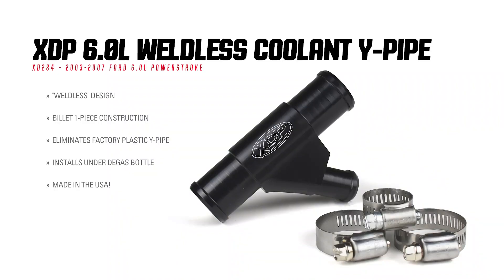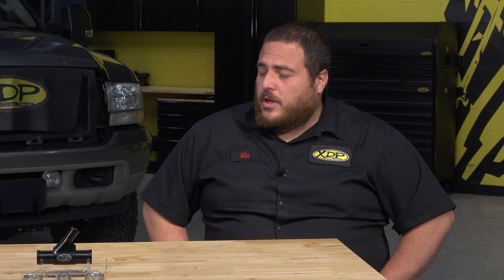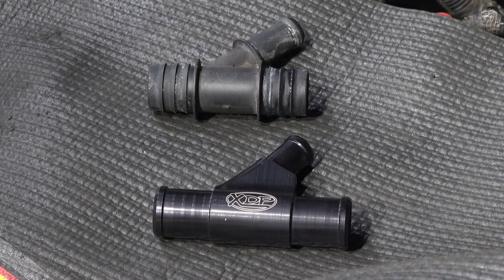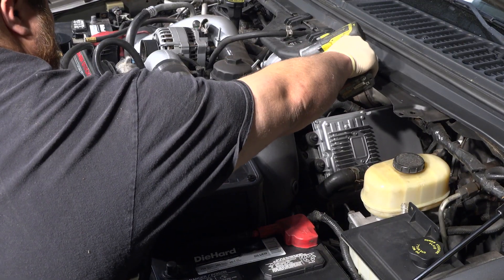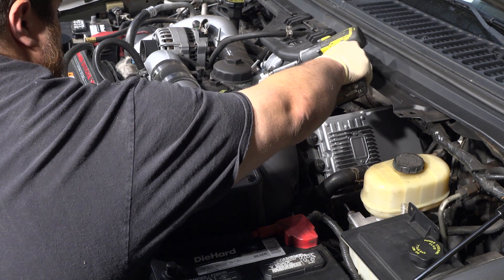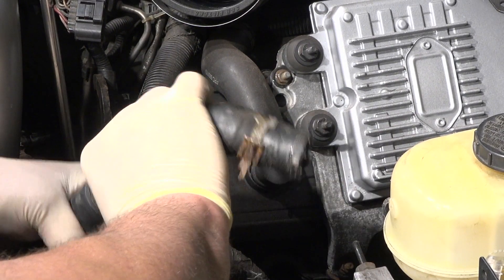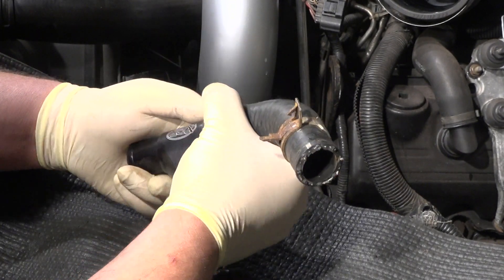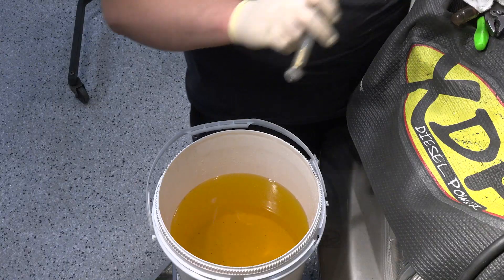How to Install the XDP 6.0L Weldless Coolant Y-Pipe XD284 | XDP Installs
In this episode of XDP Tech Tips, Justin sits down with Mike to find out everything we need to know about the XDP 6.0L Weldless Coolant Y-Pipe. They will discuss the function of the coolant Y-pipe, why the factory Y-pipe is so prone to failure, and what makes the XDP weldless coolant Y-pipe an upgrade from the factory unit in your 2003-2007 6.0L Powerstroke.